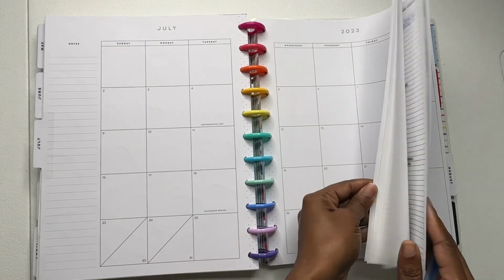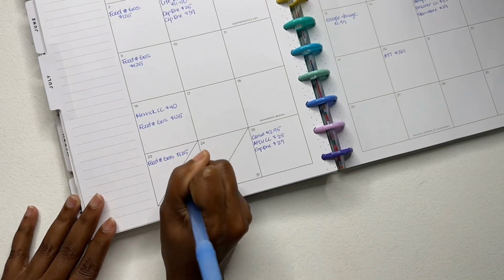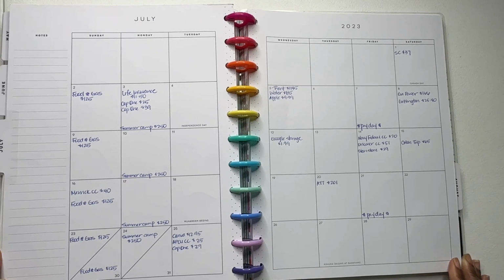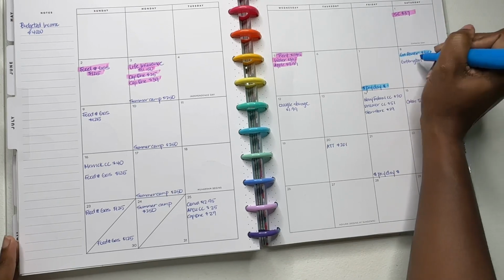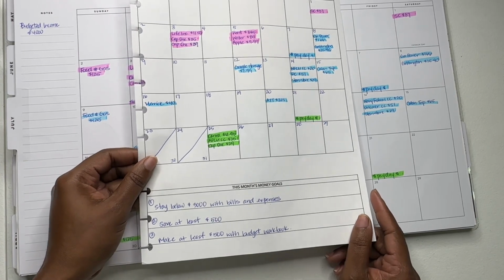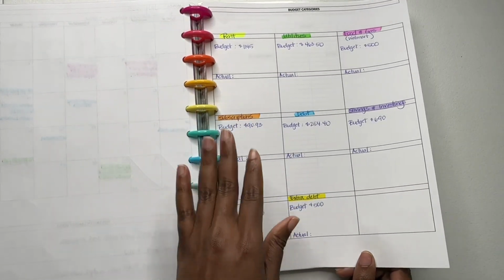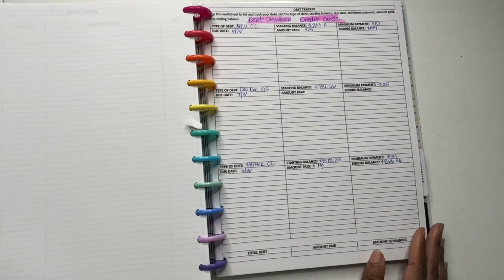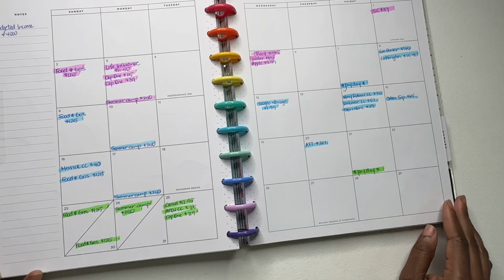Join Me in My July 2023 Monthly Budget Reset and Transform Your Finances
Hey! In this video, I’ll guide you through my process of creating and managing my budget for the month. I budget my income to be $4000. I list all of my bills and expenses. Once I’m paid, I use the budget by paycheck method to plan out my paychecks.

HAPPY PLANNERS